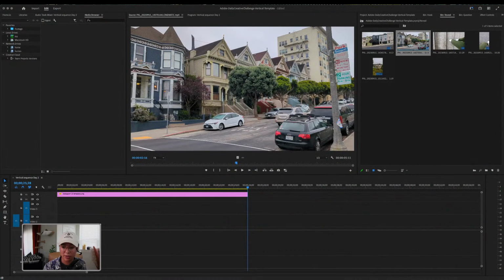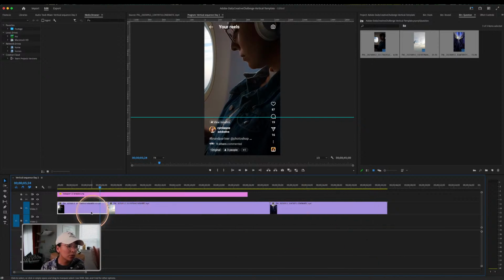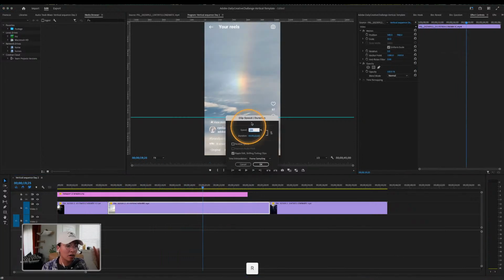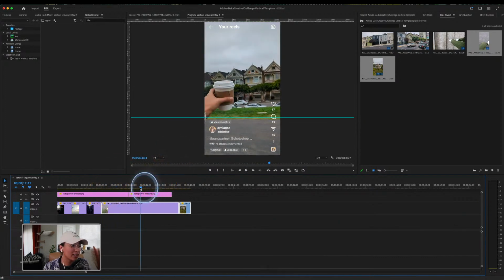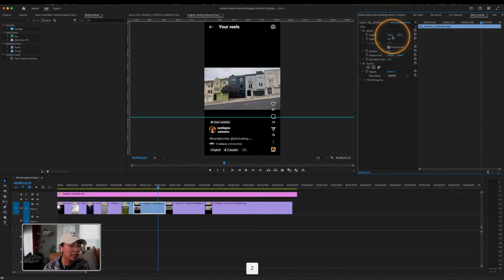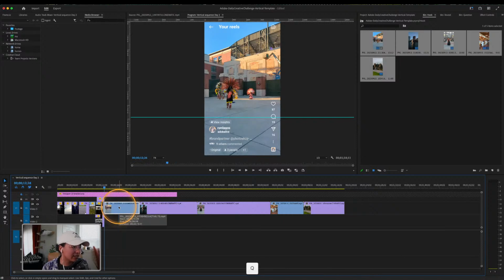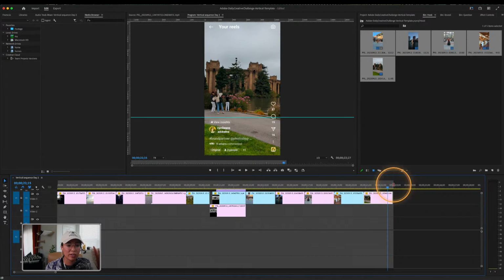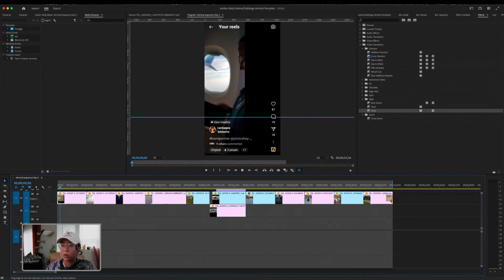Engaging Video For Social Media | Video Editing Challenge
CHALLENGE: Learn editing strategies for vertical videos exploring concepts like ""the hook"", ""the loop"", and ""the big question"" to increase social media engagement.

Join your host Cyn Lagos each morning at 10:00am PT to learn how to approach each challenge using Premiere Pro and After Effects. Get your questions answered, see what the community is creating and get feedback on your work!

00:00 Start
2:30 Importing clips
5:20 Sizing clips
14:05 Adding multiple clips on screen